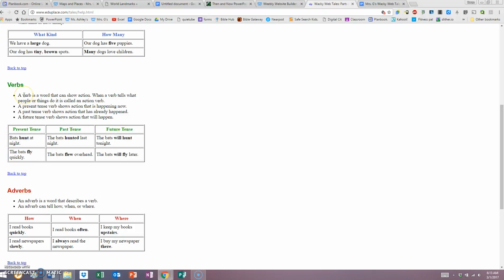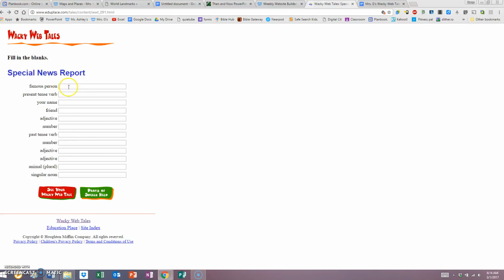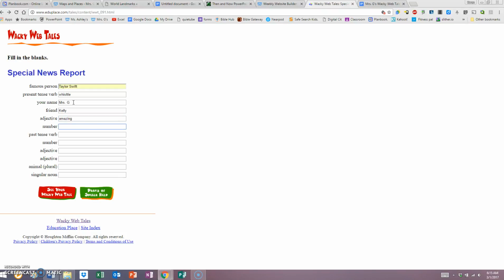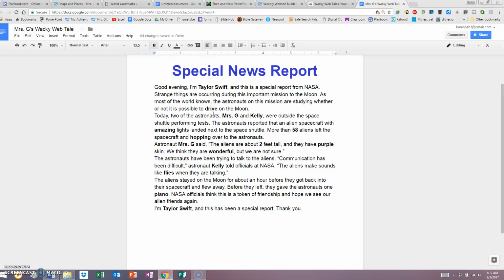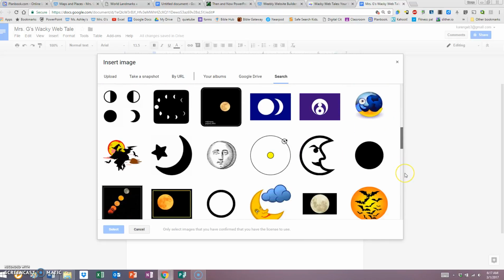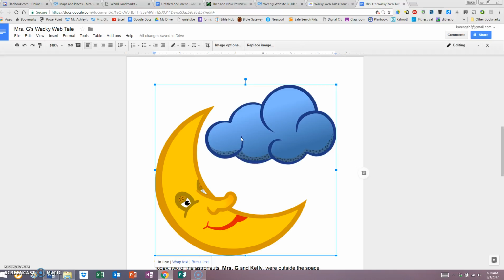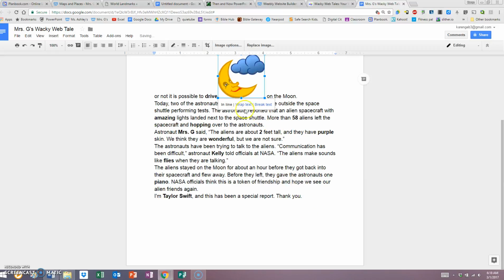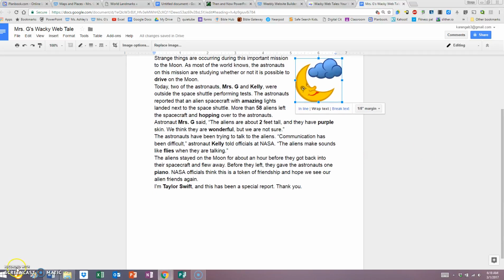Wacky Web Tale